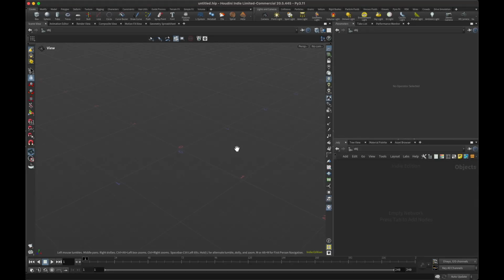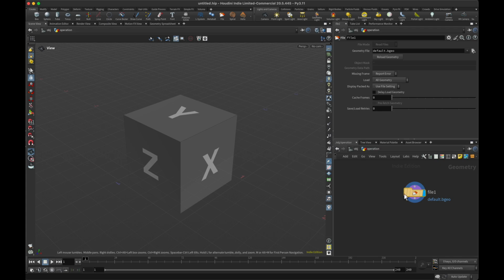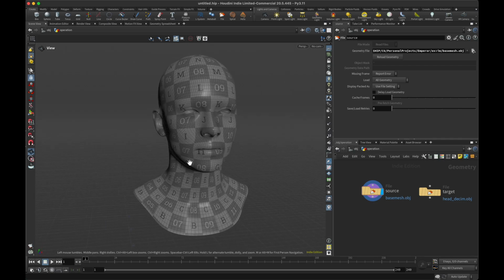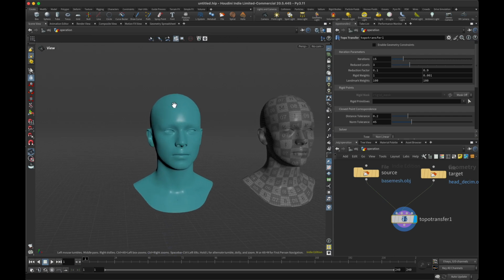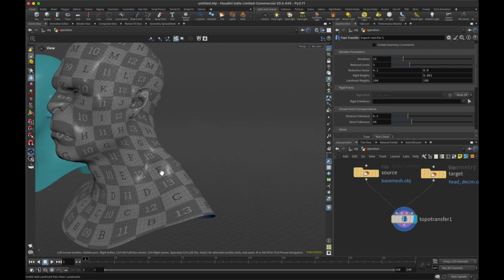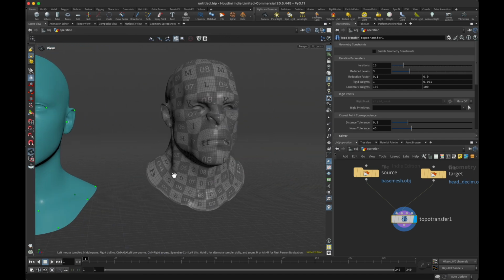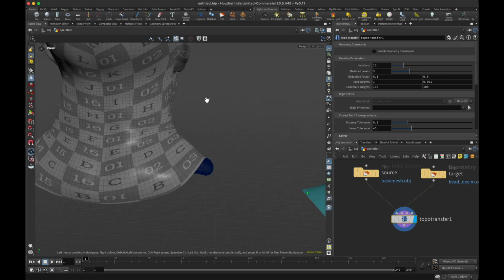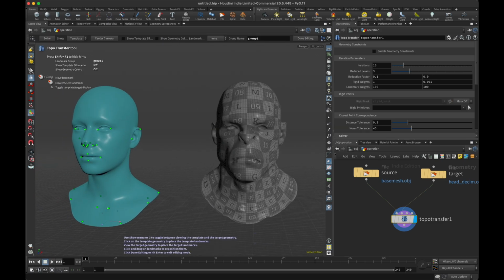EASY WAY to Wrap Clean Topology on Ugly Mesh - HOUDINI Tutorial (ZWrap Alternative)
Hey, everyone. In this video, I'll show you a step by step process on how you can project a mesh with clean quad topology on your non-uniform mesh geometry such as a decimated geometry or a scanned mesh geometry using SideFX Houdini. This is similar to what R3DS Wrap or Faceform Wrap or ZWrap can also do.

You can download Houdini with free Apprentice license from SideFX's